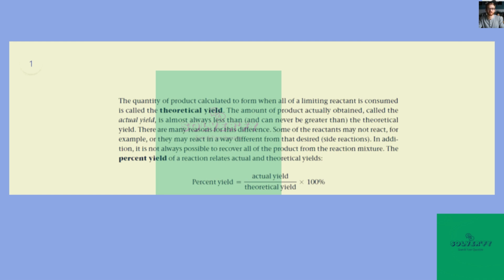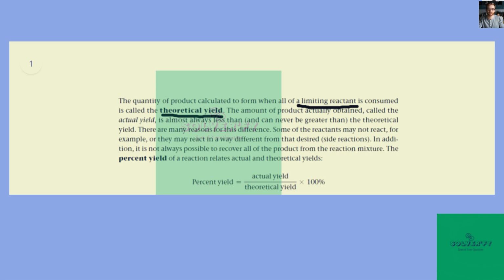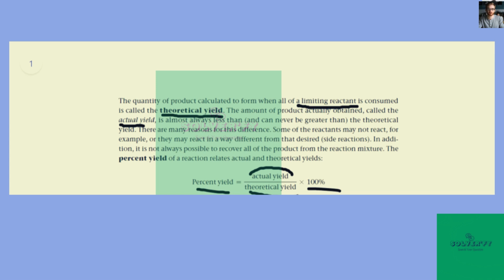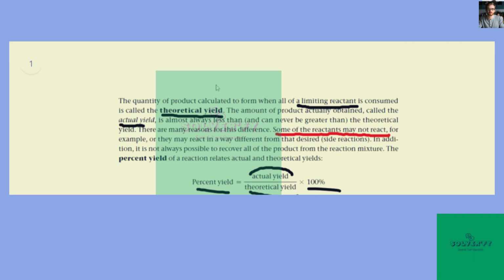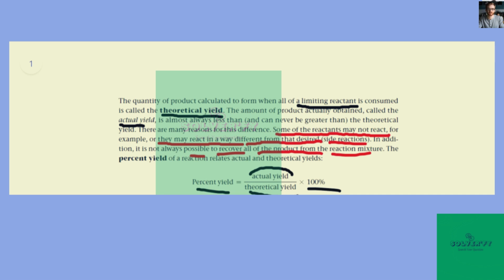[Chemistry] Define the terms theoretical yield, actual yield, and percent yield. (b) Why is the act